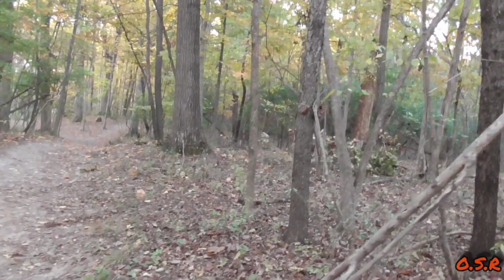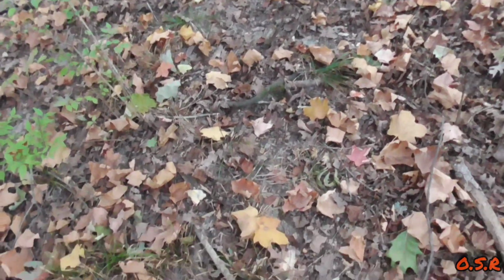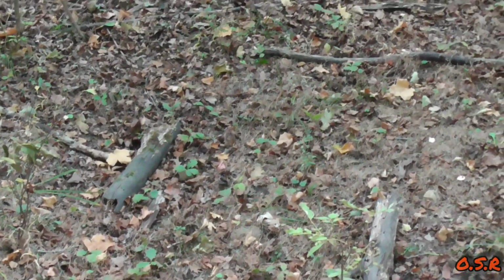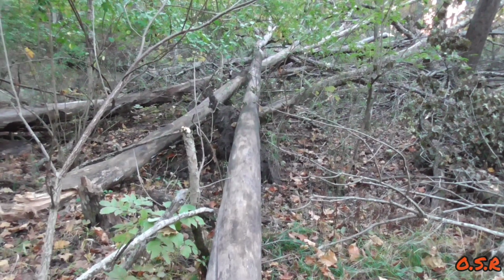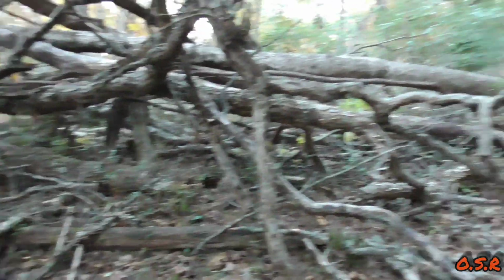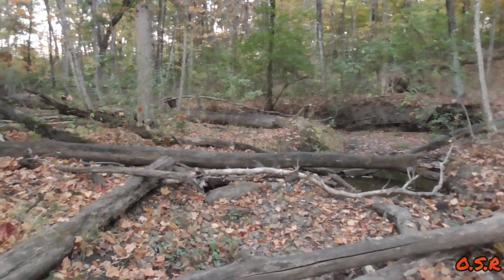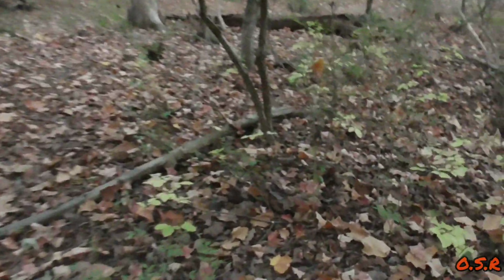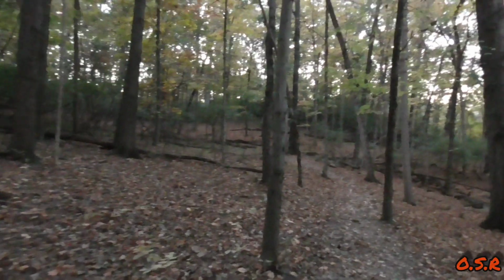Main Research Area 10/21/24 predictable ( Indeed )